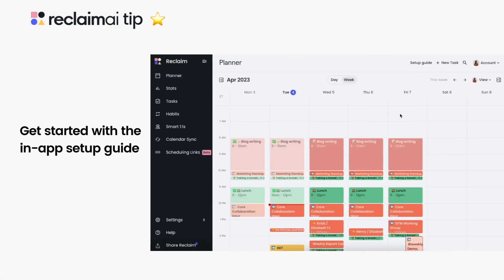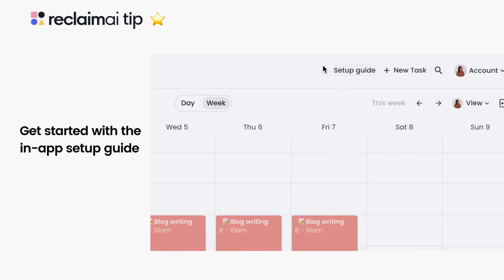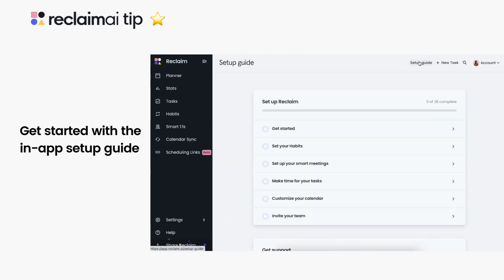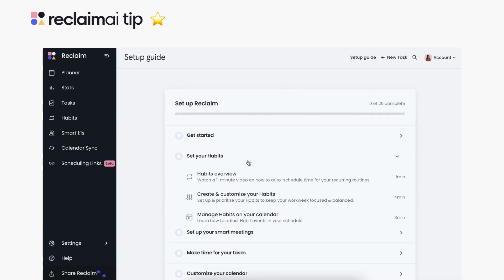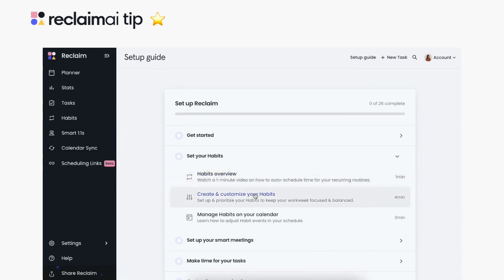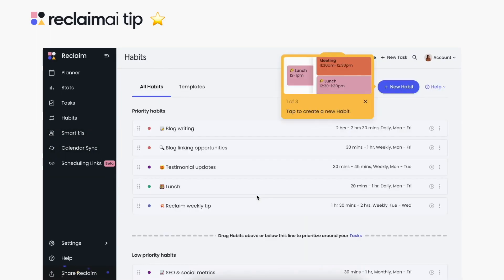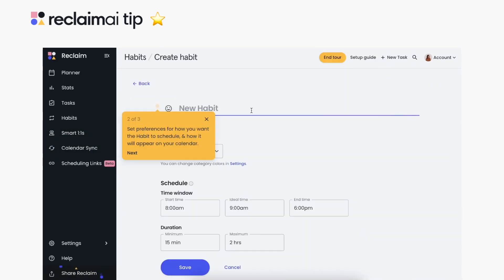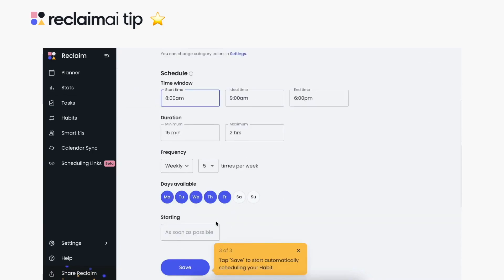In-App Setup Guide to Discover Reclaim | Reclaim.ai Tip ⭐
Check out your new in-app setup guide to discover which features you haven’t tried, get tips for managing your smart events, learn how to customize your calendar, and track your setup progress!

Questions? Feedback? 👀